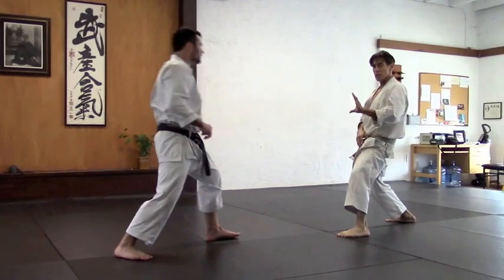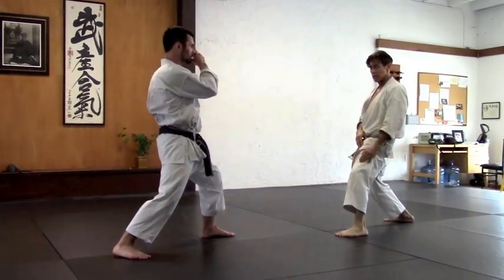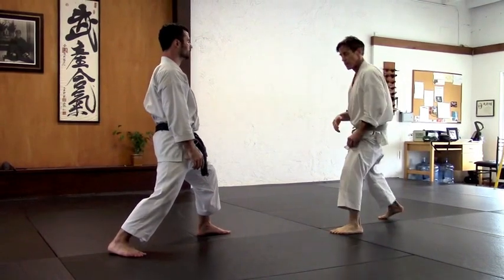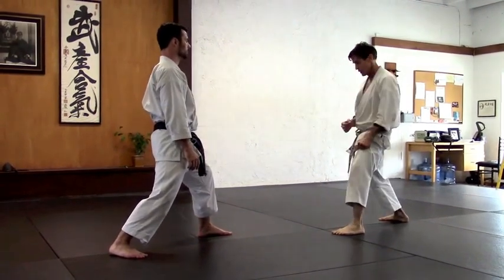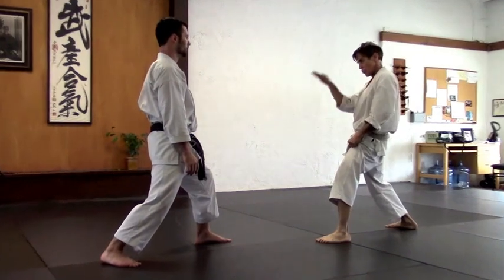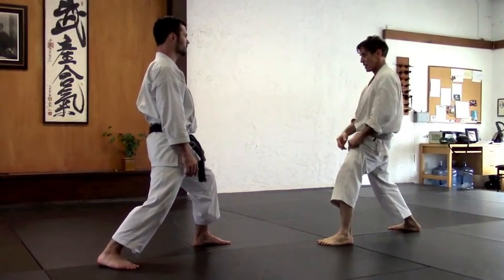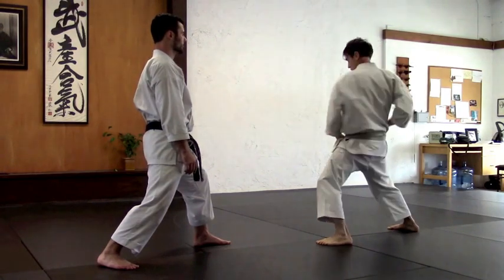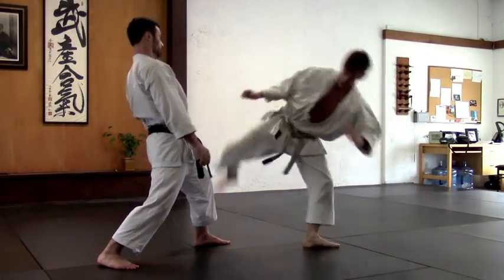Karate Rotational Kick Rick Hotton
West Wind Karate Dojo established in Florida in 1976, and today is the Florida representative of the Nihon Shotokan Karate-do Federation. Our dojo is the functional arm of the Traditional Martial Arts of Sarasota Inc. - a non-profit organization designed to perpetuate the study of Karate as a cultural experience. Our chief instructor, Rick Hotton - Godan (5th degree black belt), has been guiding our dojo for the last 35 years, training for over 40 years. Rick Hotton has been nicknamed "The Technician".
As a traditional dojo, the holistic cultivation of the student takes precedence over the achievement of solely physical skills. The physical nature of Karate-do is the method or vehicle to achieve self-awareness, discipline and strength of character. The training therefore becomes a set of attainments associated with mental discipline. It involves poise and skilled movements. These reflect a frame of mind, a philosophy of life and a mode of communication. Although physically expressive on dynamic and precise movement, Karate training mentally cultivates a sense of inner peace and compassion. This mental and physical union present a balance in which the student's potential as an individual can be brought to fruition.